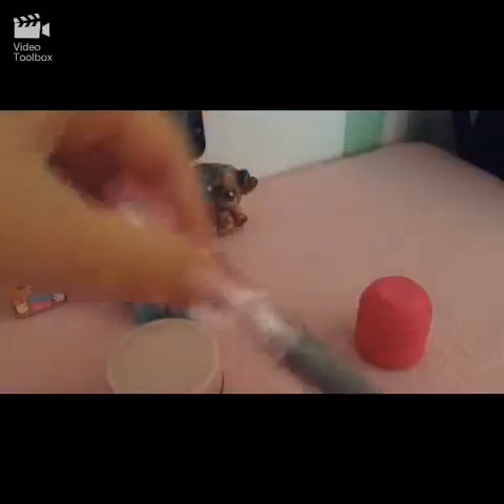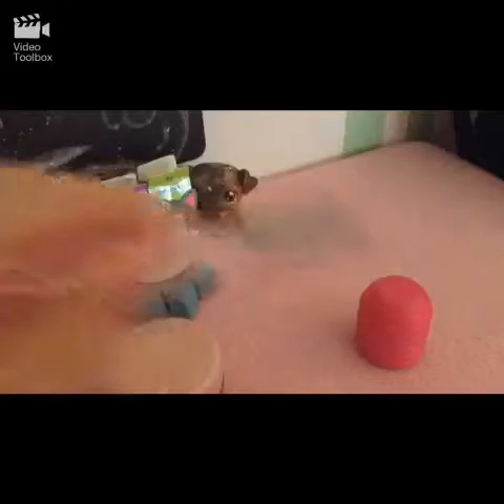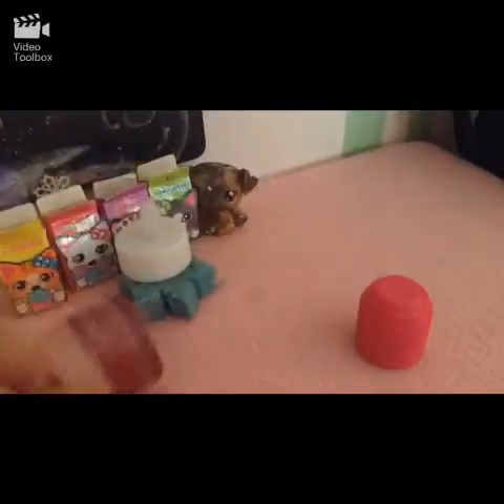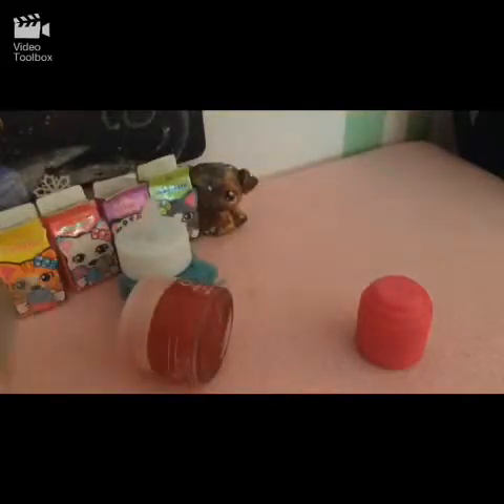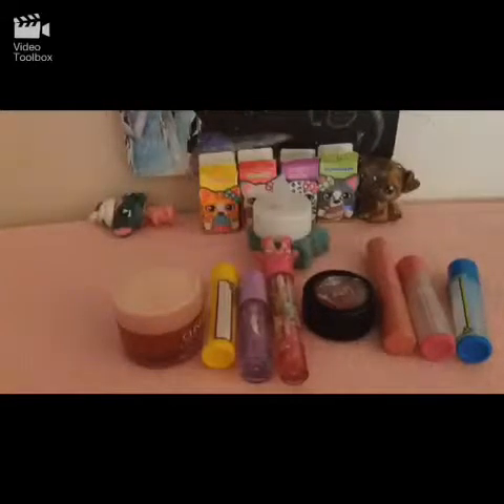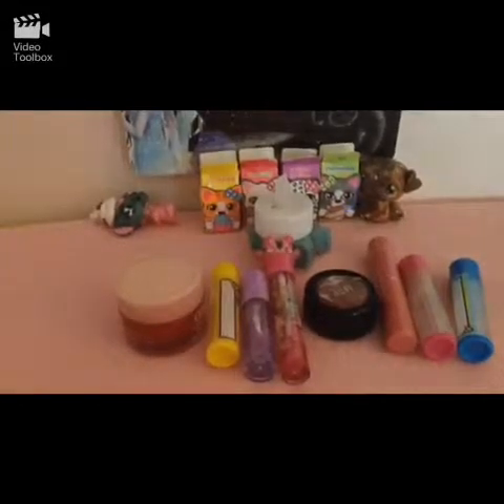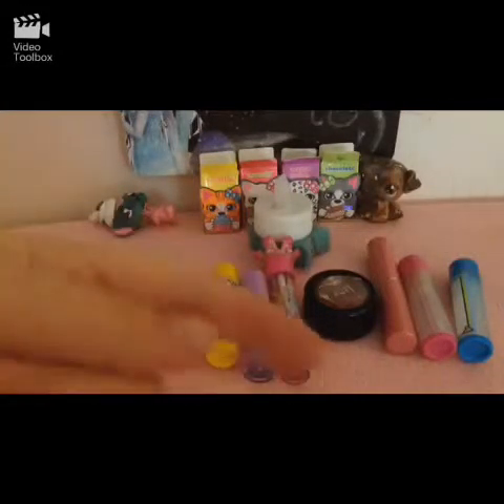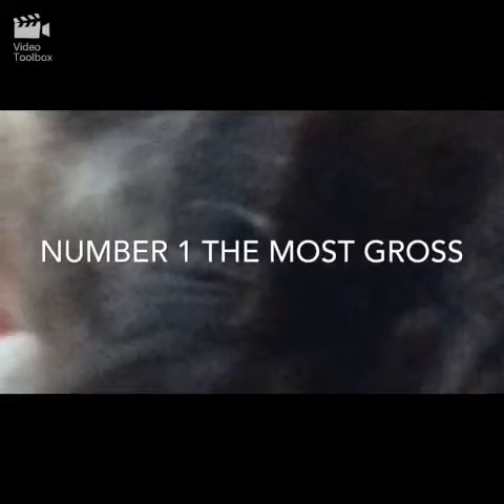Top ten LEAST favorite lip balms